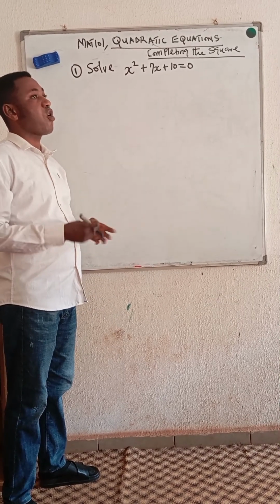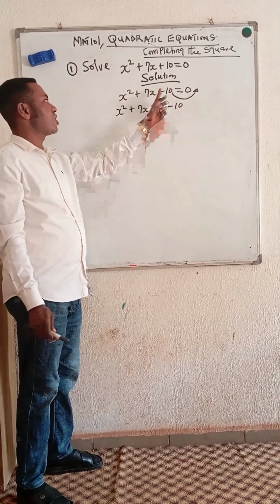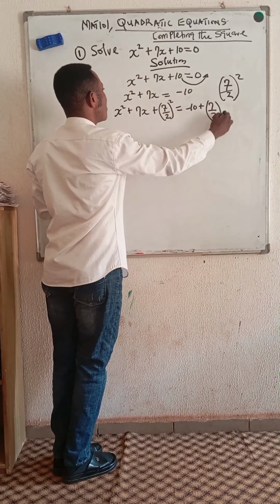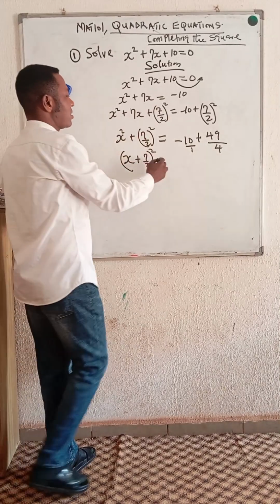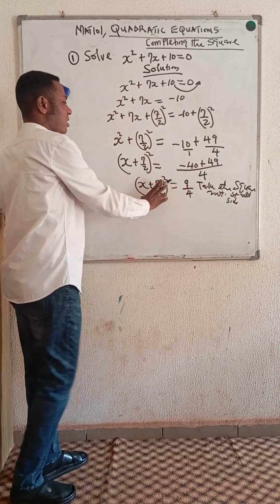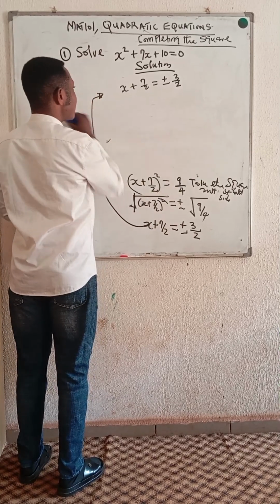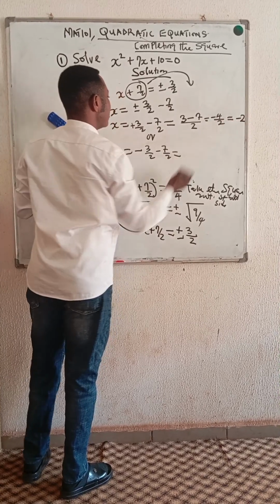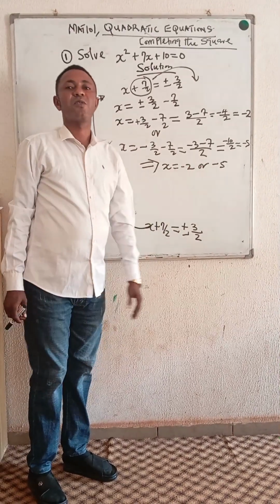Completing the square method